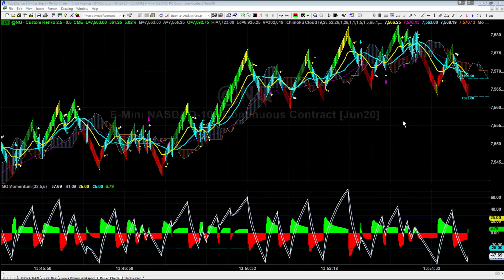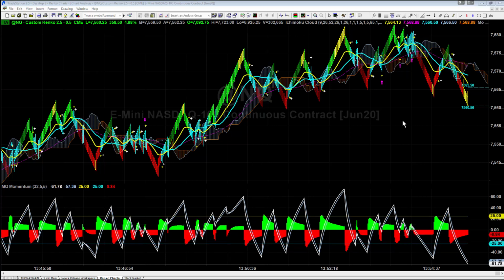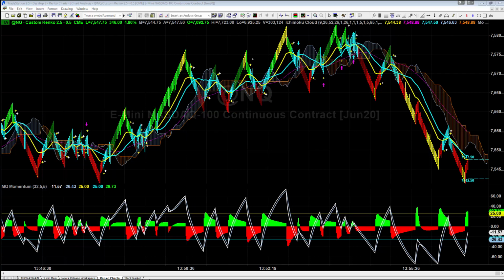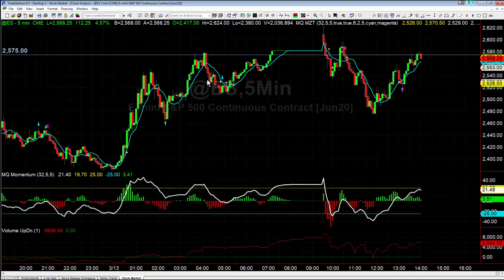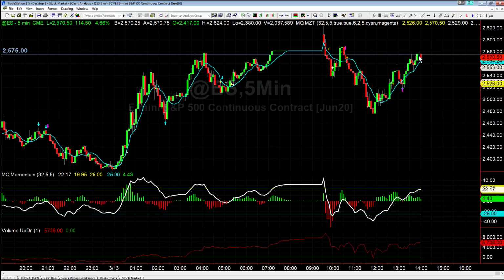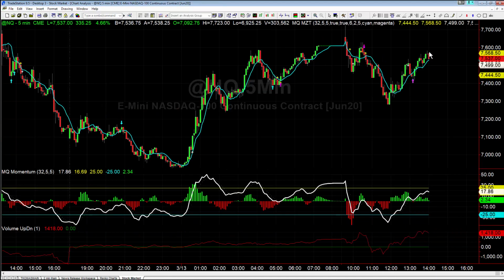Mistakes Traders Make Not Adjusting To Changing Market Environment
Today we take a look at another common mistake we see traders make, not adjusting to changing market conditions. Specifically, we dive into why Renko bars generate more false signals in the current market environment where they normally decrease market noise.

Start your 30 Day Trial at BCT and Take Your Trading To The Next Level!